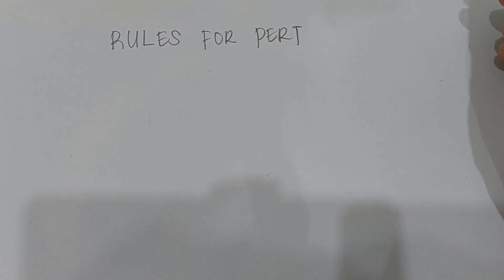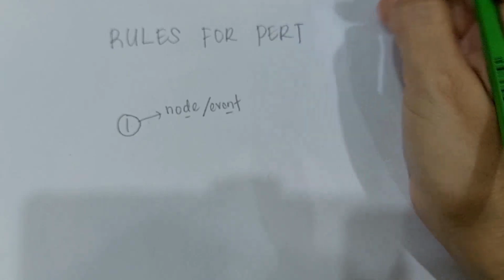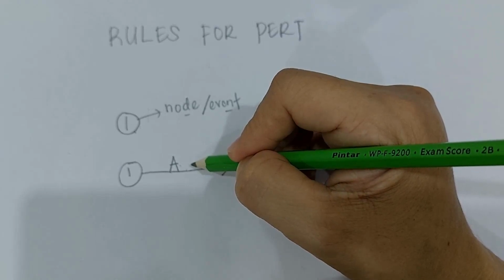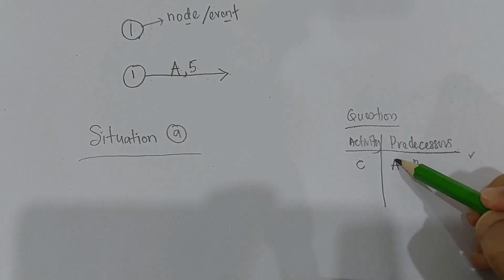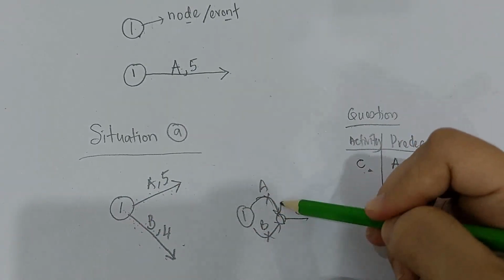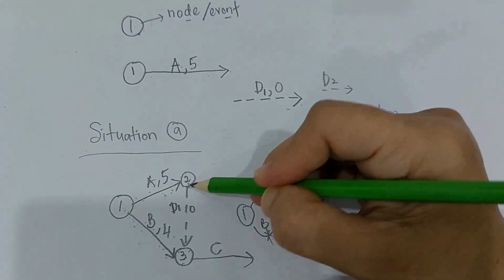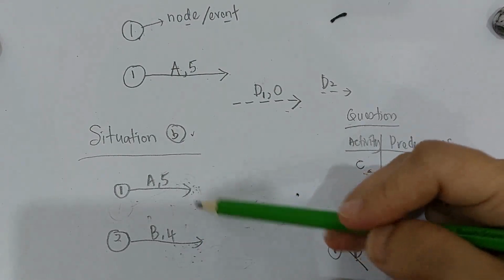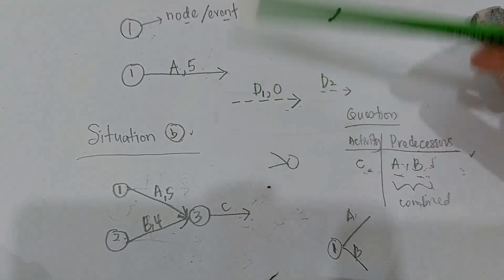CHP 6 PROJECT MANAGEMENT - PART 1